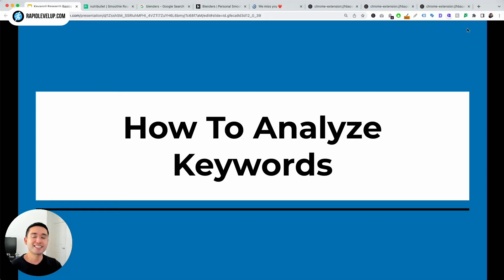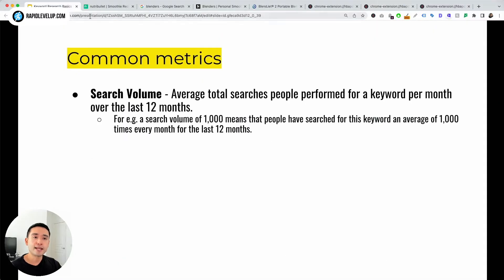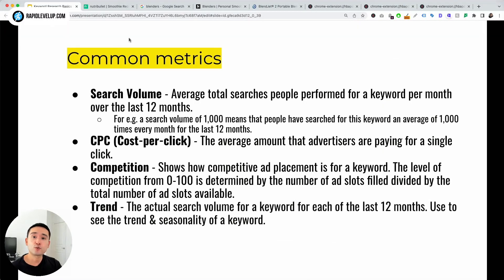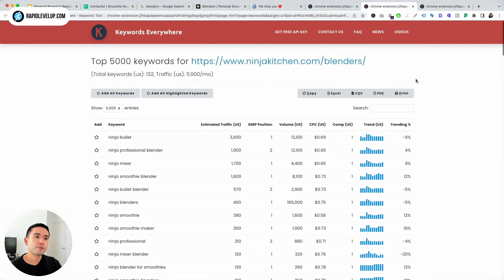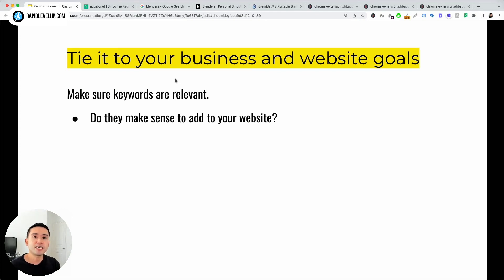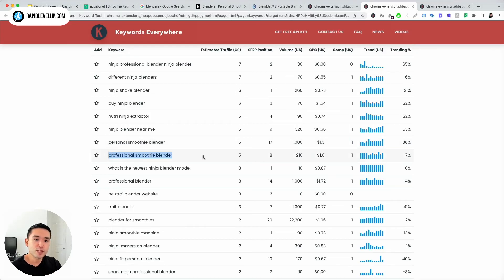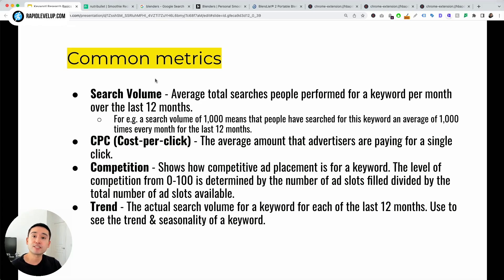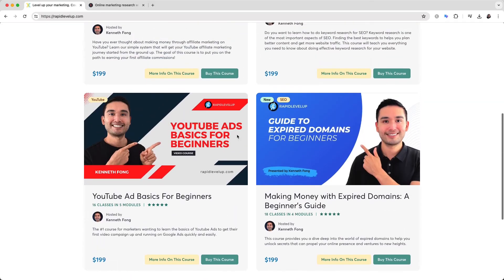How To Analyze Keywords (RapidLevelUp Course Preview)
This lesson from the Keyword Research Basics For Beginners course teaches you how to analyze keywords when doing keyword research.